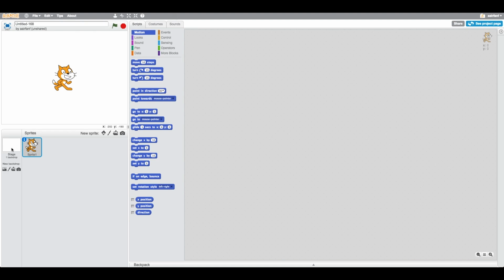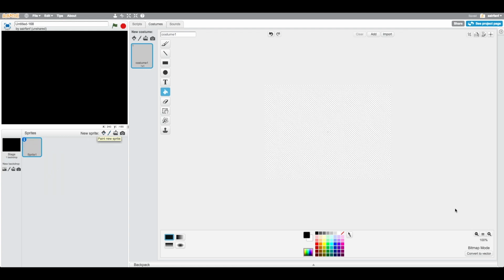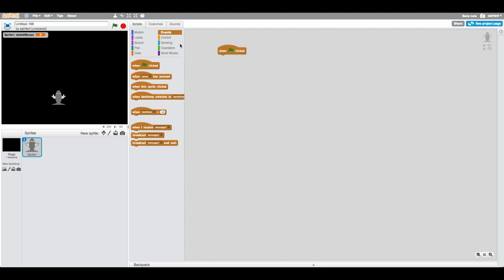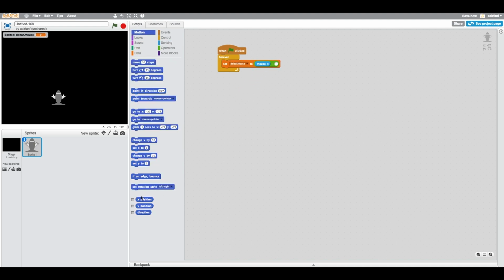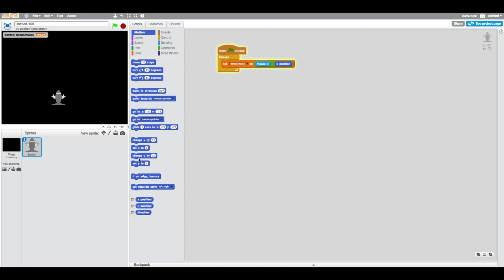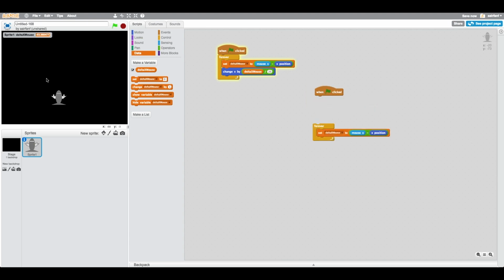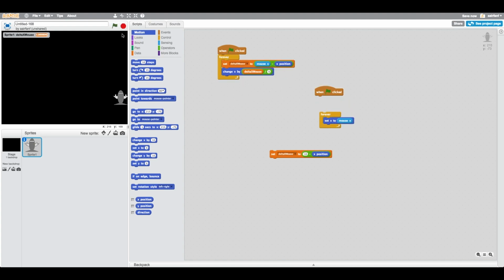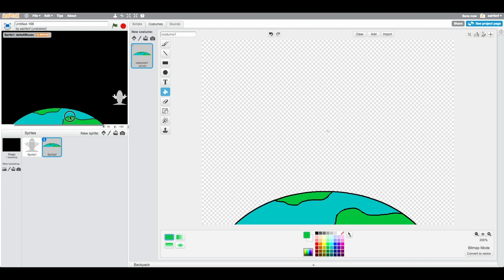Scratch Tutorial: Meteor Space Game! [PART 1]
50 likes for a part 2!!
Get hyped!